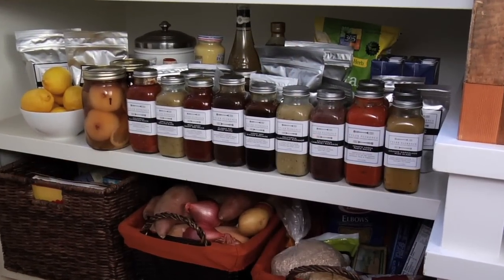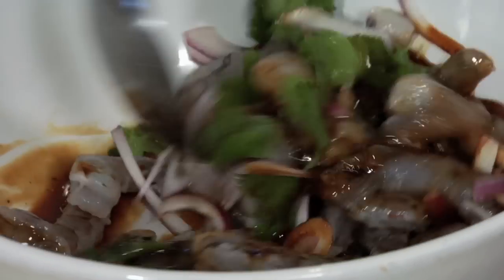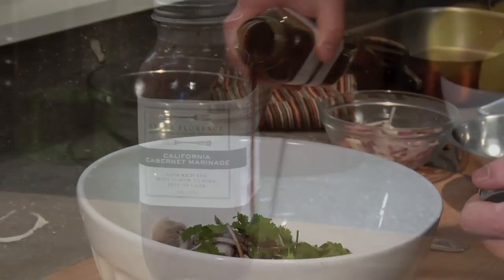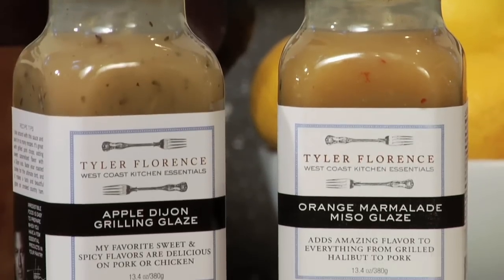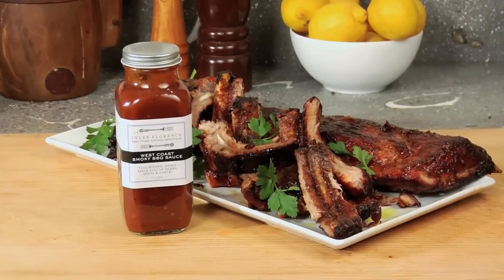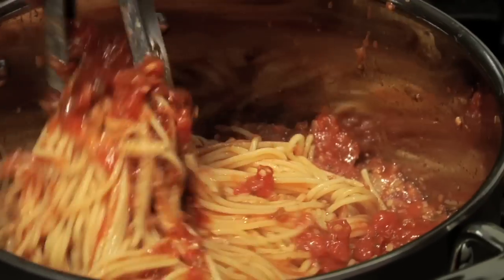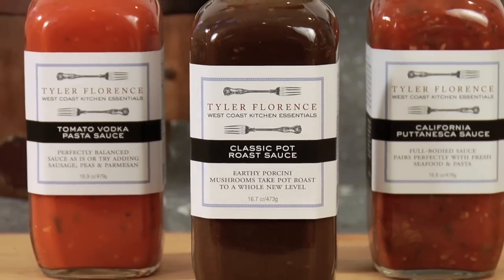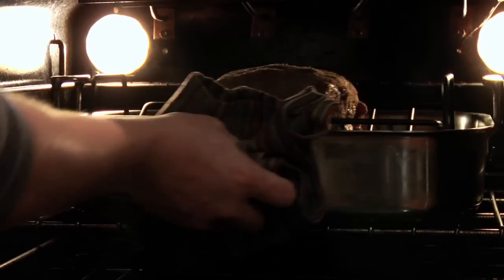Tulocay: Tyler Florence